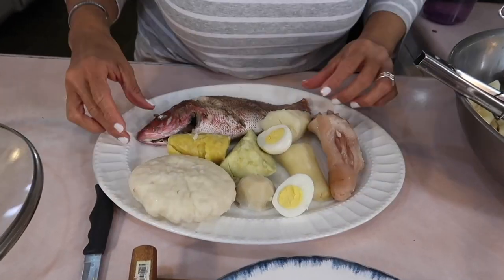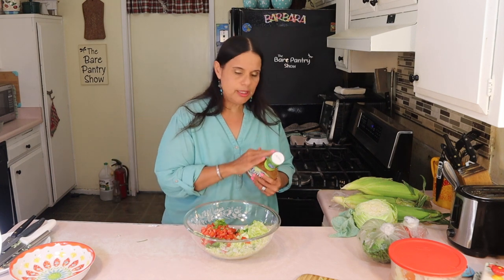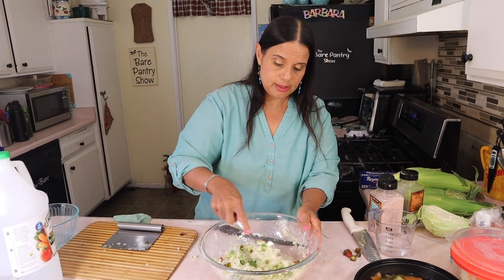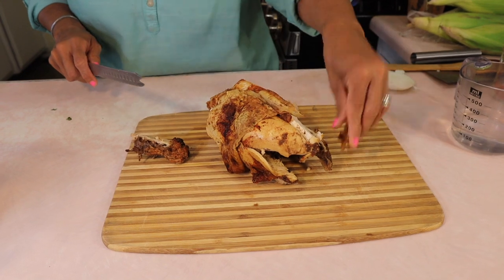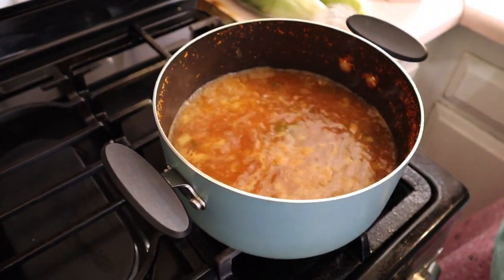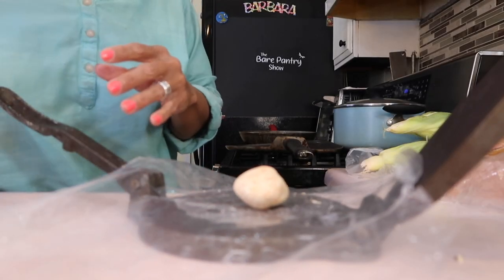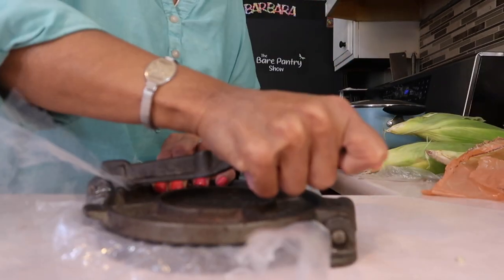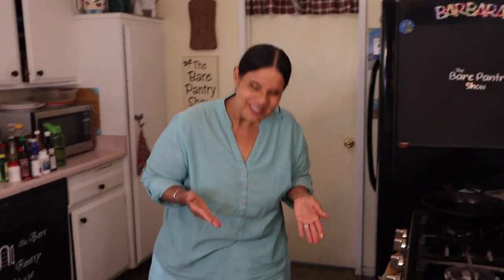BEST BELIZEAN STREET DISHES | How To Make Panades, Salbutes & Panucho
Belize is a nation on the eastern coast of Central America, with Caribbean Sea shorelines to the east and dense jungle to the west. Offshore, the massive Belize Barrier Reef, dotted with hundreds of low-lying islands called cayes, hosts rich marine life. Belize’s jungle areas are home to Mayan ruins like Caracol, renowned for its towering pyramid; lagoon-side Lamanai; and Altun Ha and Xunantunich just outside Belize City.

Joe, the kids and I took an 8 day vacation to Belize back in 2013. My friend Mark, who is a tour guide and archaeologist took us to the Belize Zoo, Xunantunich (Maya Ruin) and taught us so much about our rich Belizean culture. My uncle Roger took us the Caye Caulker and to his girlfriend Miriam's bakery and her home for a wonderful meal. In this part 2 of the Belize vacation my sister and her husband gifted us with a 2 day 1 night stay Los Porticos Villa in Placencia Belize.

We ate street food in Belize City, Cayo and Placencia. My uncle's girlfriend also made us several meals. Today I'll show you how to make Panades which we ate several times on the trip. Miriam made Salbutes and Panucho for us and then taught me how to make them.

Panades
4 lb Masa for tortillas
3 tsp. baking powder
2 tsp. salt
3 T. all purpose flour
2 cans tuna
1/2 med. onion (diced)
cilantro
jalapeno

Salbutes
4 lb Masa for tortillas
3 tsp. baking powder
2 tsp. salt
3 T. all purpose flour
chicken cooked and picked from the bones
1/2 head cabbage
3 roma tomatoes
cilantro
Italian dressing

Panucho
4 lb Masa for tortillas
3 tsp. baking powder
2 tsp. salt
3 T. all purpose flour

Cul
1 lb masa
1/2 onion (diced)
cilantro
1 can peas.
1 tsp. salt
1 tsp. black pepper
1 8 oz. can El Pato